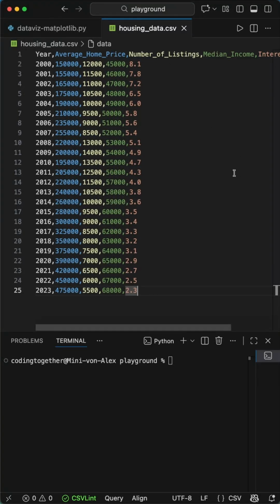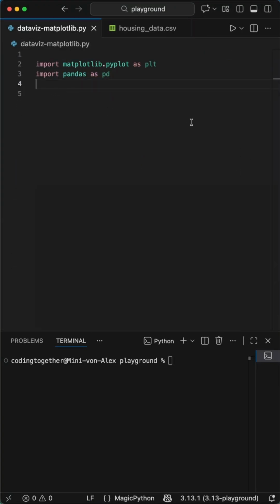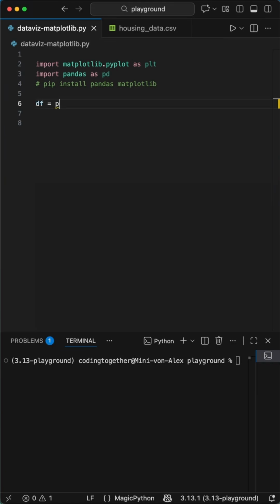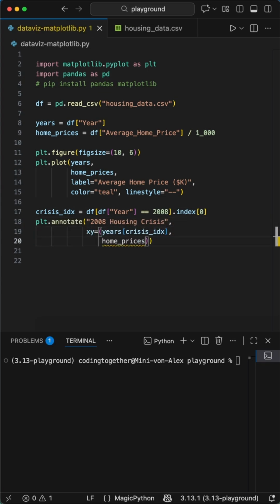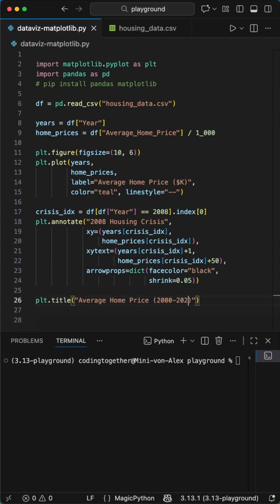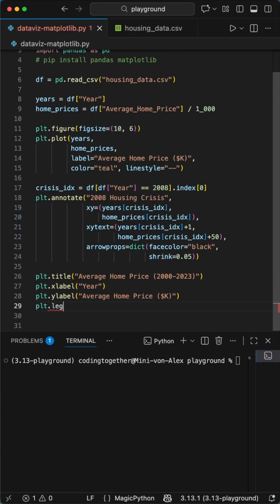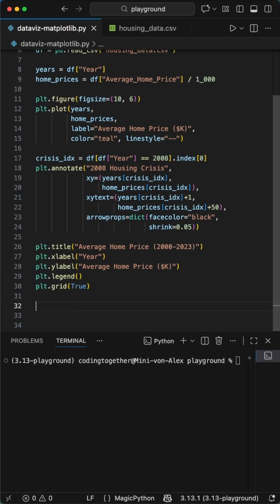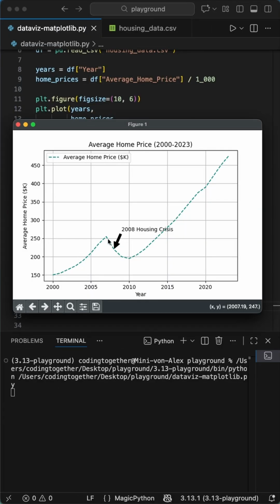Matplotlib: Housing Data Scatterplot in Python